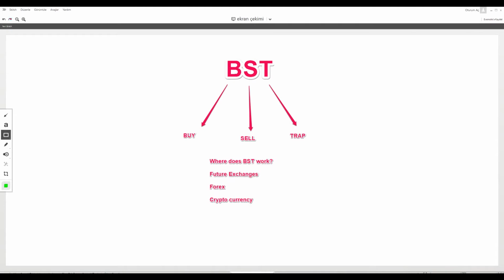About Price Action Secrets Lessons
NinjaTrader 8 robots or indicators for forex, futures and stock trading. Ninjatrader strategy robot Ninja Trader 8 Best Strategy for Trading. oneup trader,

Ninja Trader Algorithmic Trade. scalping trading for sure profits || option buying scalping II uprofit

❱❱❱ Please download it from the VIP Download link. The installation and usage video is in the folder. We will further improve the robot and send it to you as an update. If you can't reach your VIP download link, please let us know. Price Action Lessons are sold separately from the membership.

❱ our 1-year members currently have 25 such robots and a Club FootPrint indicator for free.

❱ Our special Manual strategy videos are being prepared. Our VIP members will be free of charge. The robot of our MT4 Trend indicator will soon be at the service of you members. Our VIP members will be able to have it for free.

❱ In addition, our members will have our new project desktop signal program developed in 2022 for free.

Then thou shalt see, and flow together, and thine heart shall fear, and be enlarged; because the abundance of the sea shall be converted unto thee, the forces of the Gentiles shall come unto thee.   (Isaiah 60:5)   (King James V)

אָ֤ז תִּרְאִי֙ וְנָהַ֔רְתְּ וּפָחַ֥ד וְרָחַ֖ב לְבָבֵ֑ךְ כִּֽי־יֵהָפֵ֤ךְ עָלַ֙יִךְ֙ הֲמֹ֣ון יָ֔ם חֵ֥יל גֹּויִ֖ם יָבֹ֥אוּ לָֽךְ׃ (Isaiah 60:5)

Please help the poor with your earnings.  GOD BLESS YOU

Hi this is Ninja Strategies Club
Ninja Trader Strategies Club offers traders a variety of tools that make the best NinjaTrader 8 indicators for forex, futures and stock trading. Ninjatrader strategy robot aka NT8 will provide you real unique strategies. If you want to win, join this Club. Learn unique strategies with videos, and go one step ahead with NT8 robots, which offers a variety of special and different tools.

Futures and options trading has large potential rewards, but also large potential risk. You must be aware of the risks and be willing to accept them in order to invest in the futures and options markets. Don't trade with money you can't afford to lose. This website is neither a solicitation nor an offer to Buy/Sell futures or options. No representation is being made that any account will or is likely to achieve profits or losses similar to those discussed on this website. The past performance of any trading system or methodology is not necessarily indicative of future results.